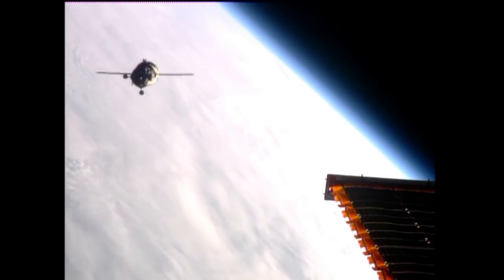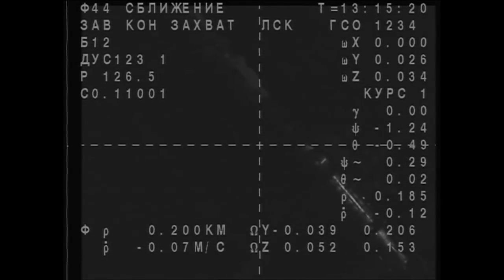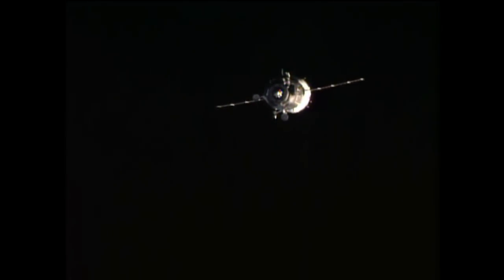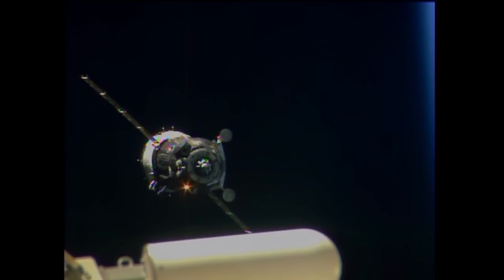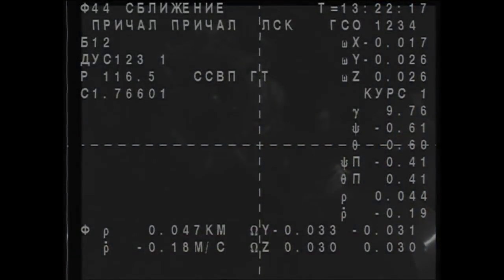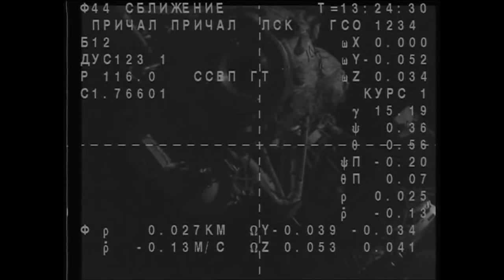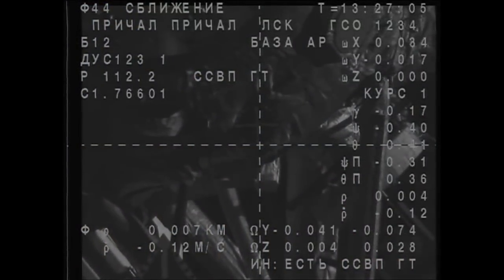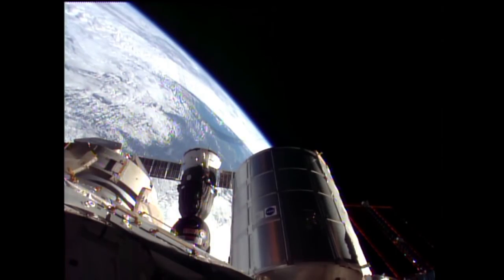Soyuz hooks up to the station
After launching earlier in the day in their Soyuz spacecraft from the Baikonur Cosmodrome in Kazakhstan, Expedition 38/39 Soyuz Commander Mikhail Tyurin of the Russian Federal Space Agency (Roscosmos), Flight Engineer Rick Mastracchio of NASA and Flight Engineer Koichi Wakata of the Japan Aerospace Exploration Agency arrived at the International Space Station on Nov. 7; docking their craft to the Rassvet module on the Russian segment of the complex.